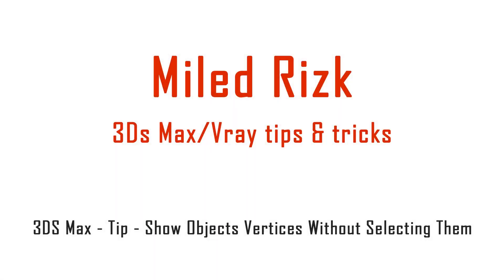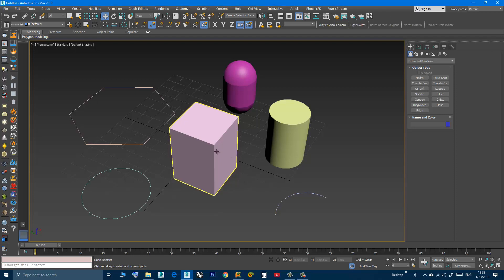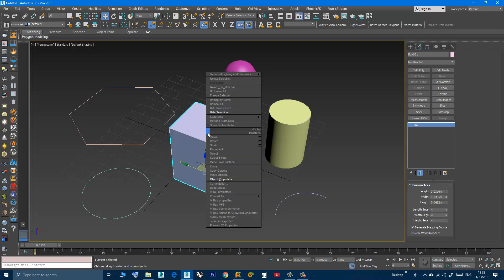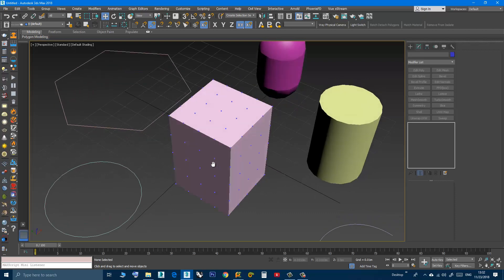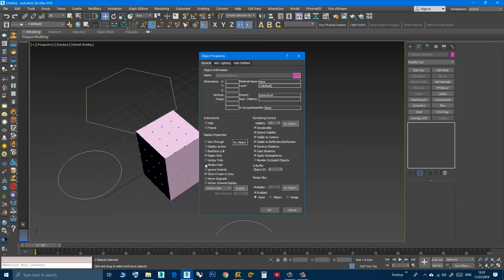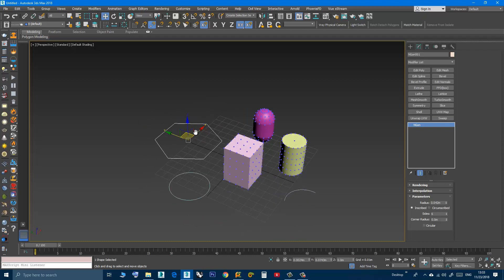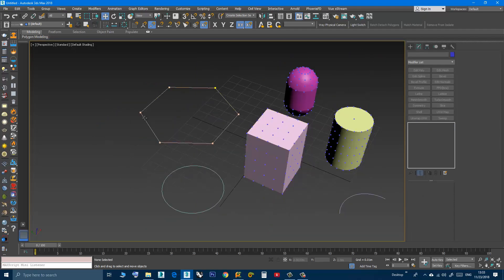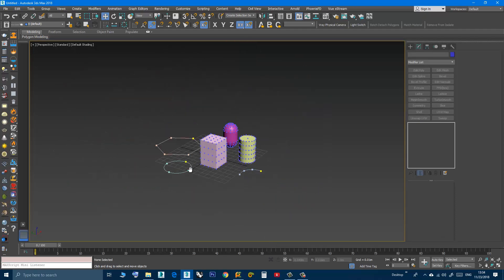3DS Max - Tip - Make Objects Vertices Visible Without Selecting Them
In this short video, I will show you how to keep the vertices of the object visible without the need to select the object, or even convert it to Editable Poly or Mesh